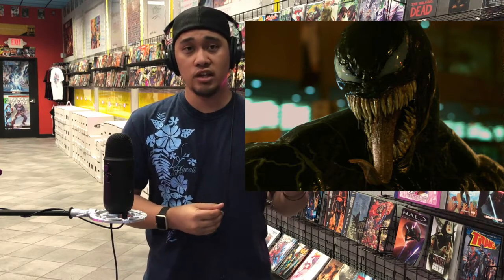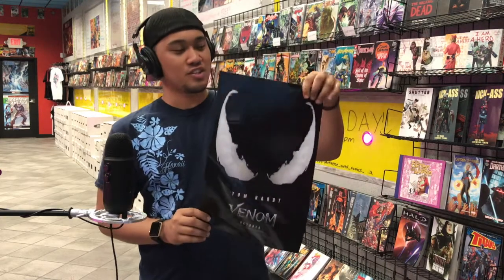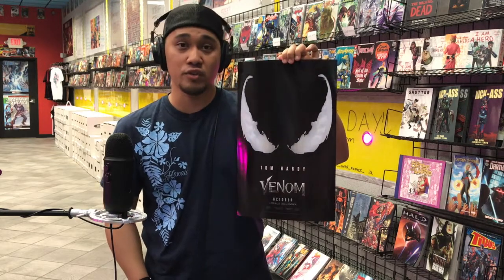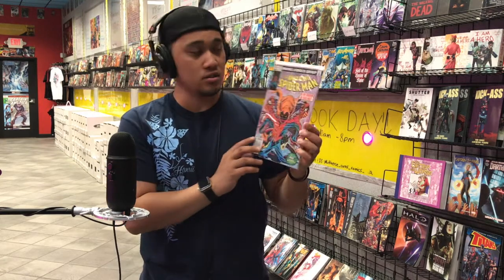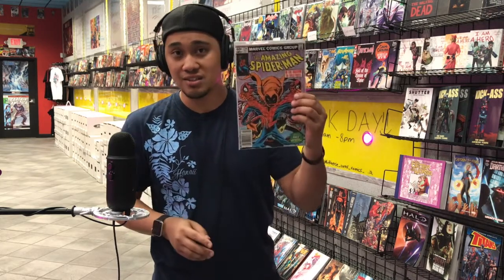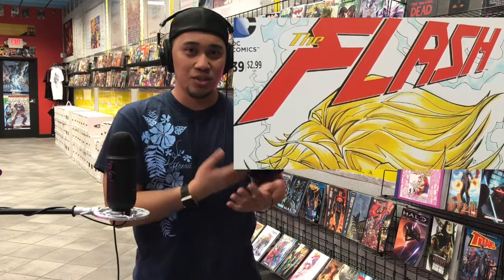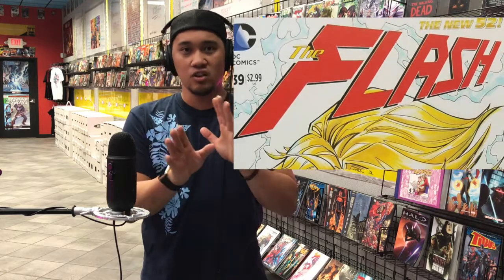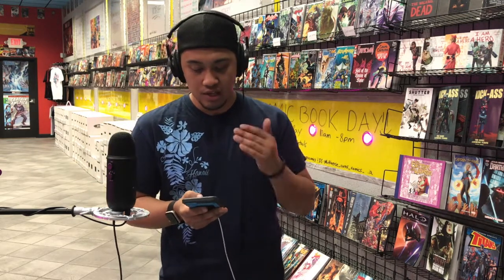Tuesday Round Up...Ep.9 May 1st 2018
MCC Presents: Tuesdays Round-Up

Every Tuesdays at 12pm

A show about news going on in and around Multiverse Corps. Comics: Up coming events, promotions, upcoming pre-order titles and HUGE release in the the comic book industry.

We will also touch on Big Releases coming from Previews Magazine and what you should be looking forward to months a head it's release.

Download Miami's ONLY and FIRST Comic Bookstore App Free
at the Apple App store and Google Play App.

All books mentioned are now available at our store and on our online store as well!

Miami Lets Play